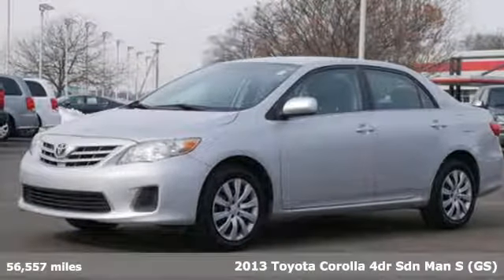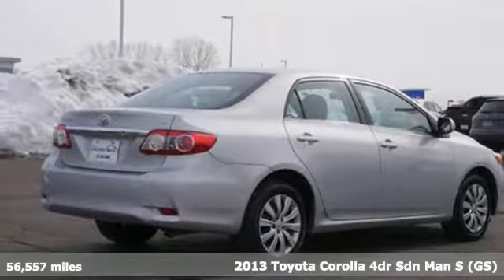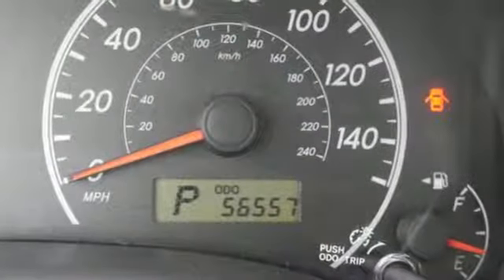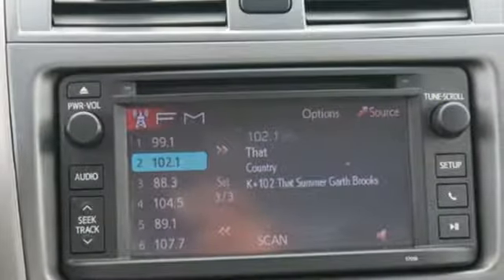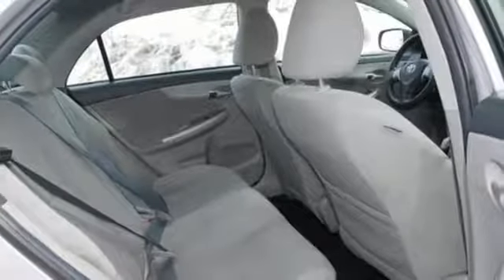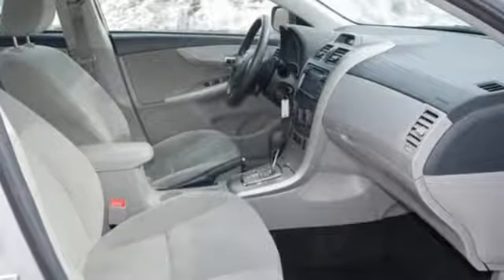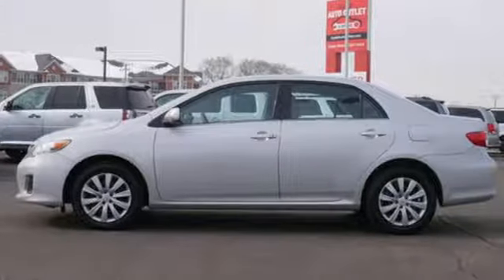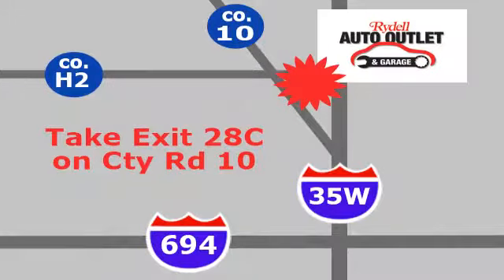2013 Toyota Corolla Minneapolis MN St-Paul, MN M85792M - SOLD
Year: 2013
Make: Toyota
Model: Corolla
Trim: 4dr Sdn Auto LE
Engine: 1.8 L 4 Cyl. Cyl.
Transmission: Automatic
Color: Classic Silver Metallic
Interior: Ash
Mileage: 56557
Stock #: M85792M
VIN: 2T1BU4EE4DC122929
 Special Sale! We have a great inventory of cars priced $9993 or under with lifetime power train warranty! Financing available for all types of credit. 0% for 36 months available for qualifying credit. Full tank of gas and 2 oil changes included. Call for details.

Address:
2375 County Road 10